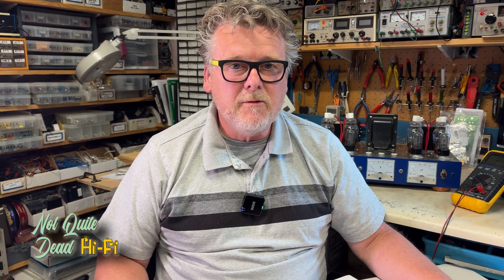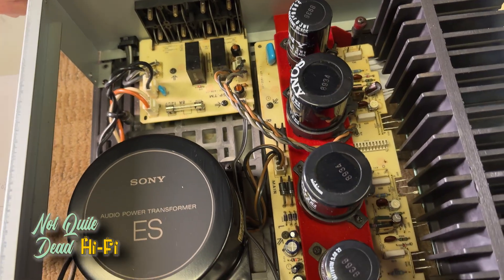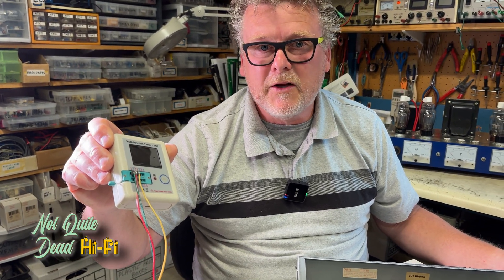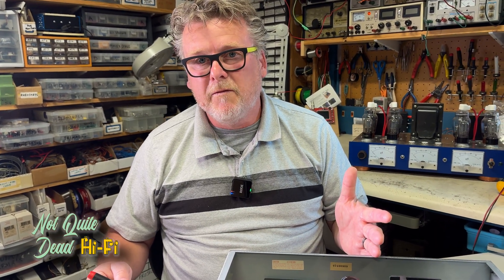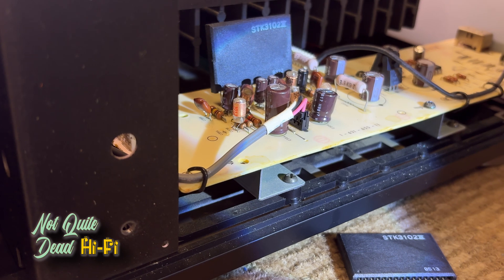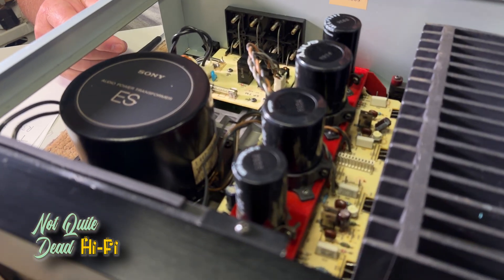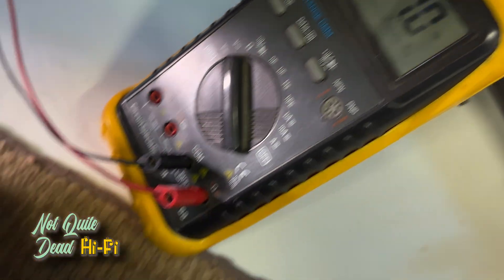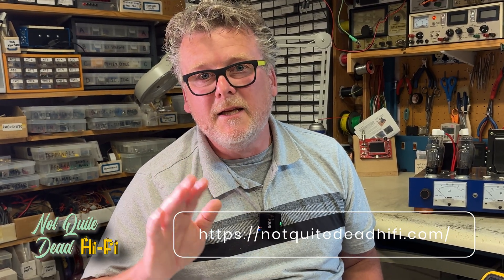Sony TA 55ES Amplifier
Repair of Sony TA-55ES Power Amplifier, bias adjustment procedure, commentary on STK series components, safety during repair of power amplifiers